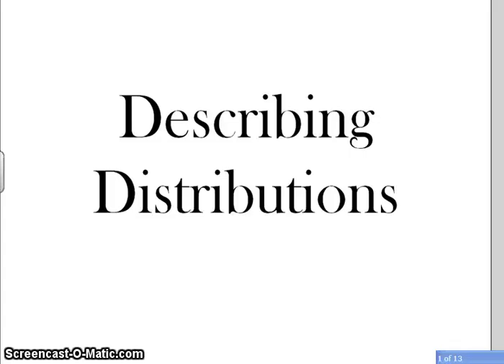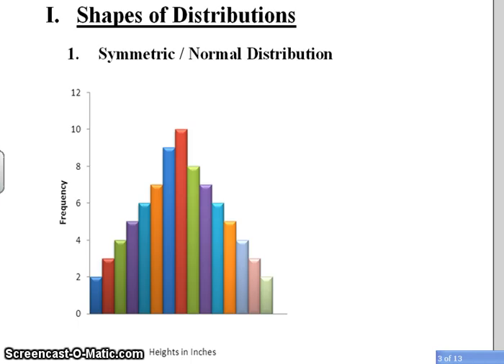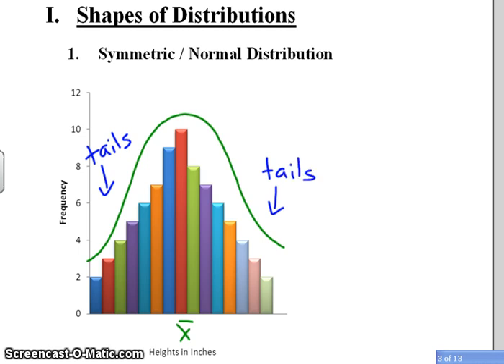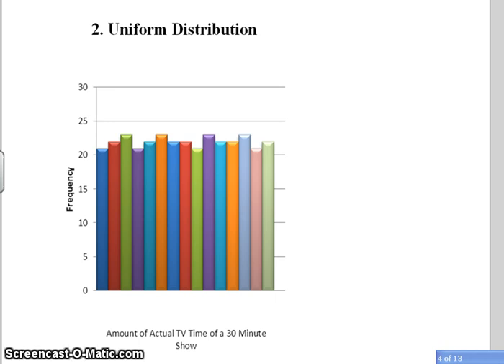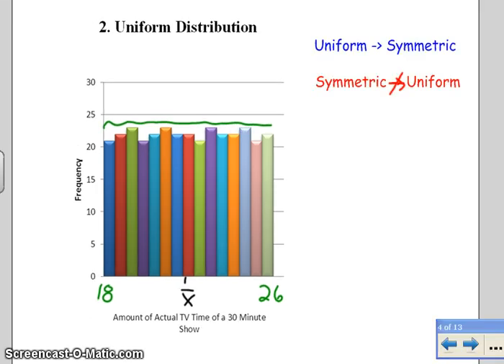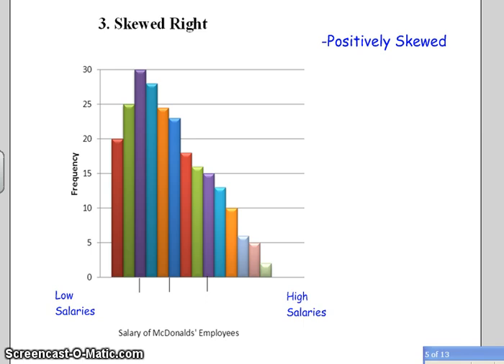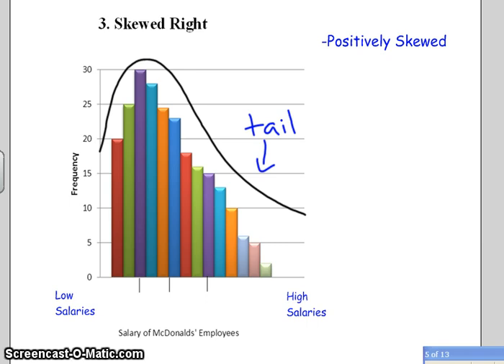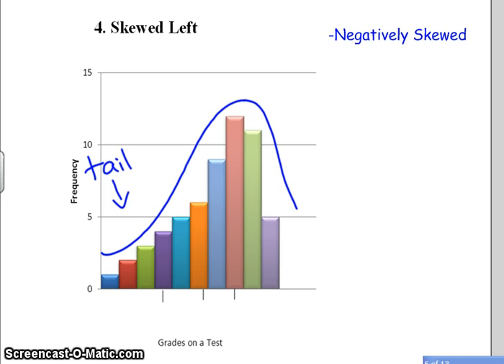The Shapes of Distributions